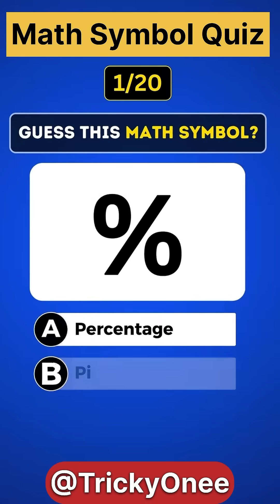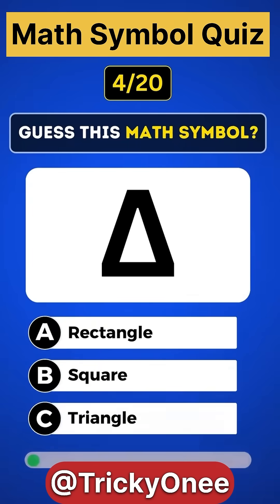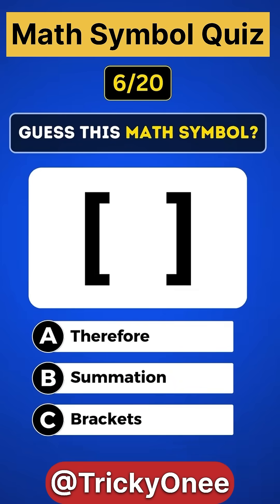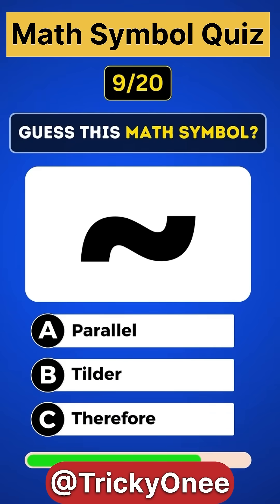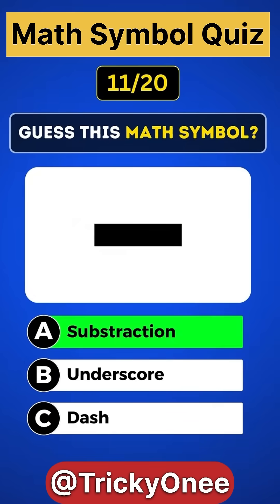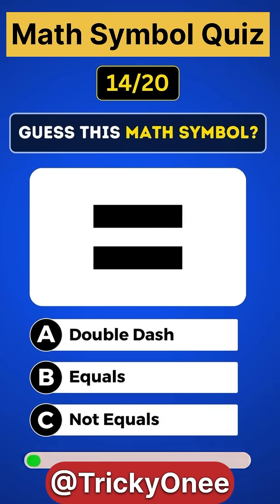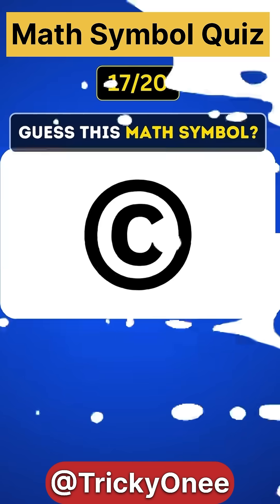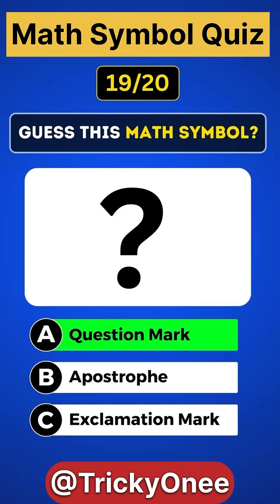Math Symbol Quiz Only Genius Know😏💀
Math Symbol Quiz 20/20 Only Genius Know😏💀